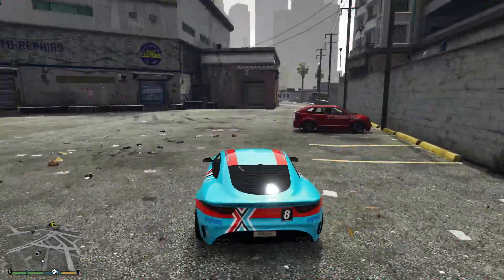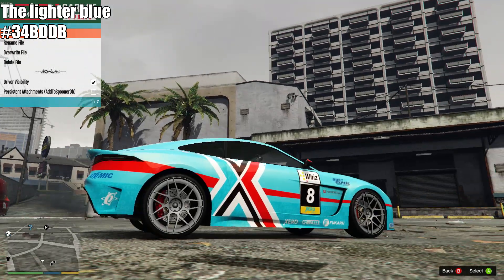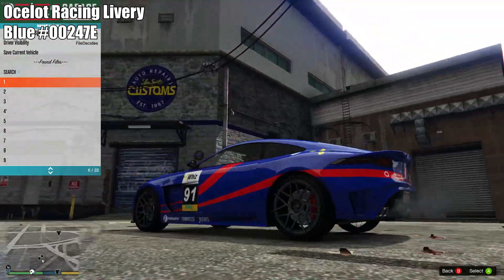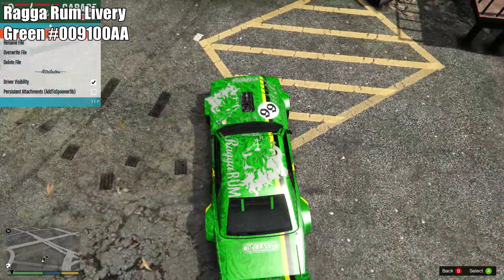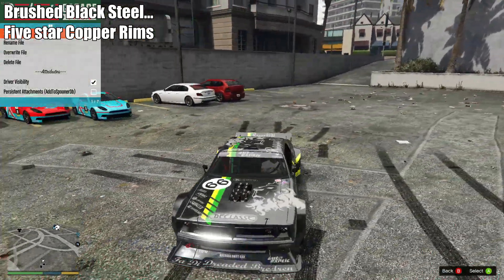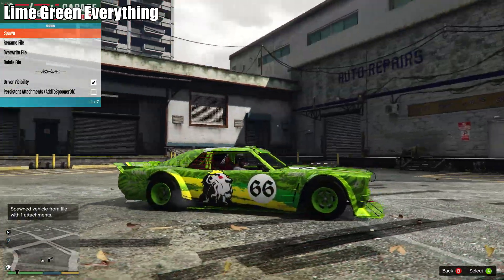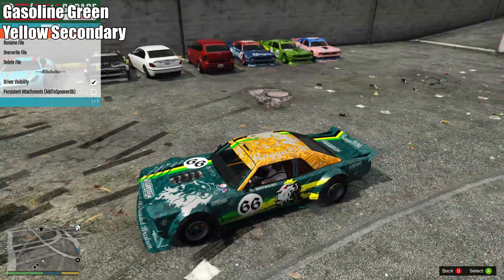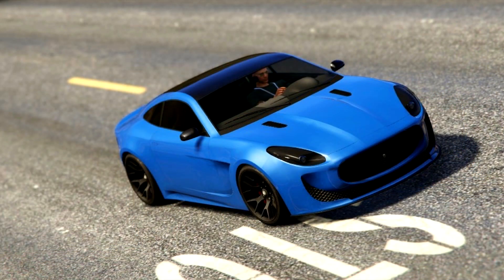17 AWESOME PAINT JOBS FOR THE NEW DLC CARS IN GTA ONLINE!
17 AWESOME PAINT JOBS FOR THE NEW DLC CARS IN GTA ONLINE!